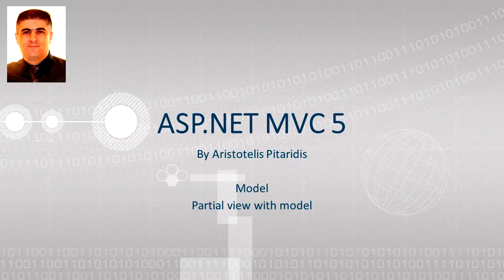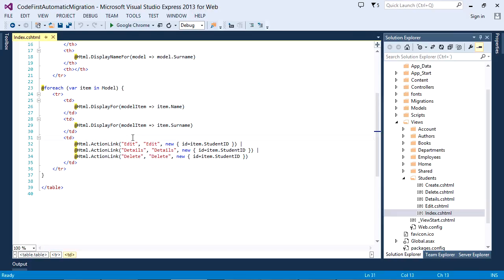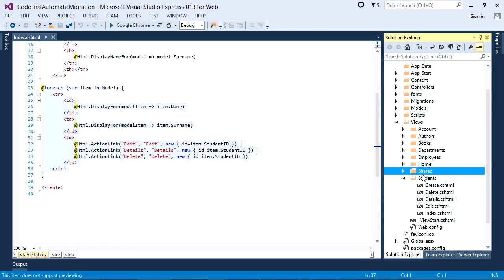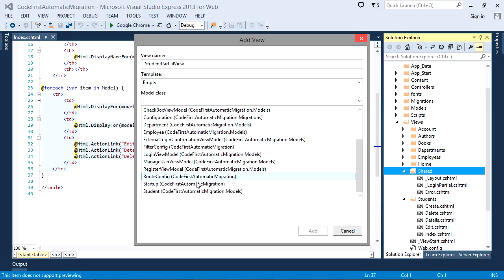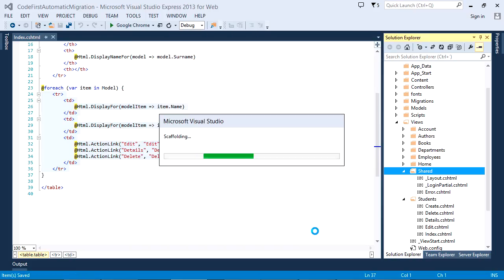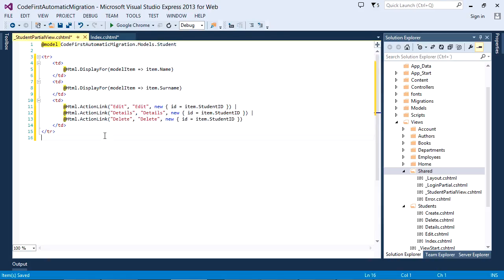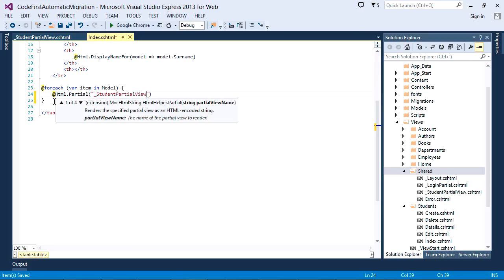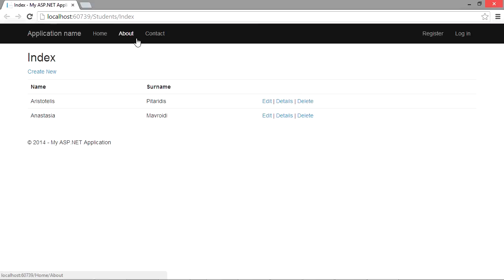ASP.NET MVC 5 : 3.7 Model - Partial view with model